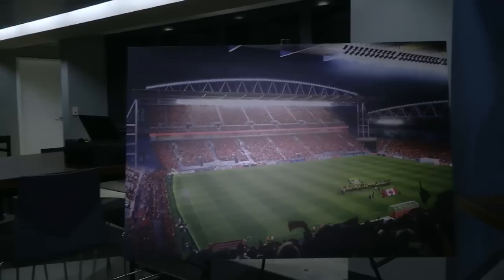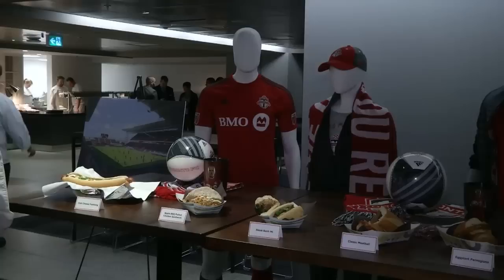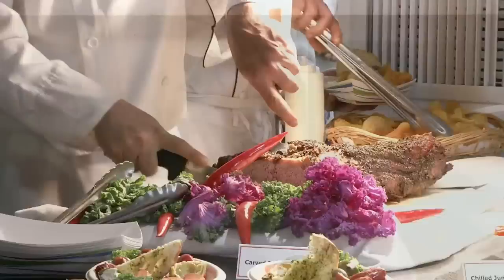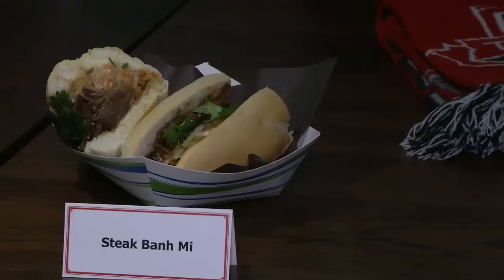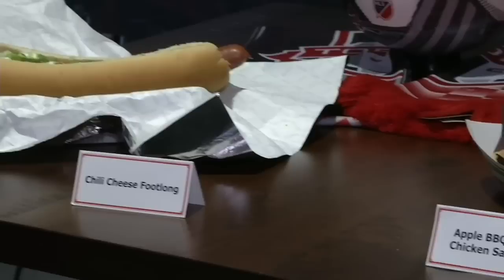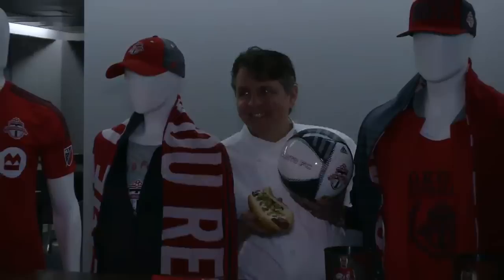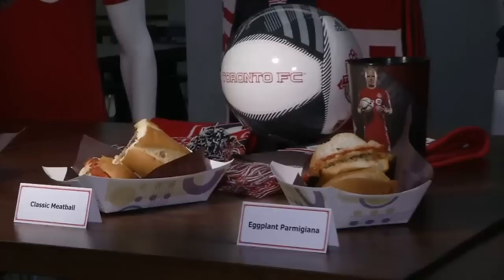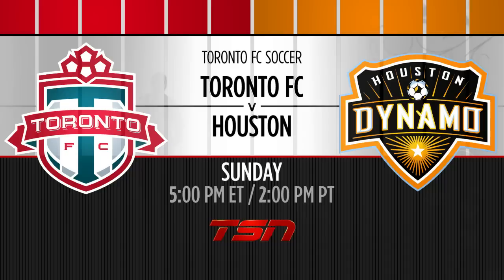BMO Field Menu Tasting - May 5, 2015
Executive Chef Chris Zielinski takes you on a culinary adventure with the new food menu that will hit BMO field on Sunday May, 10.